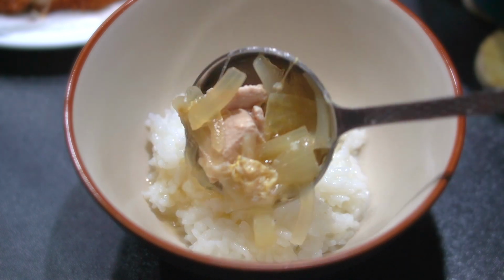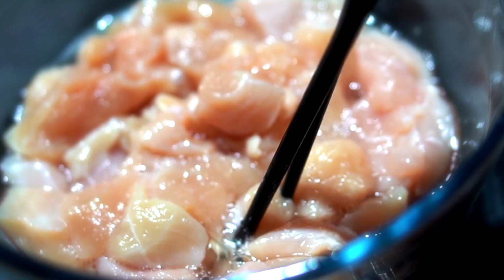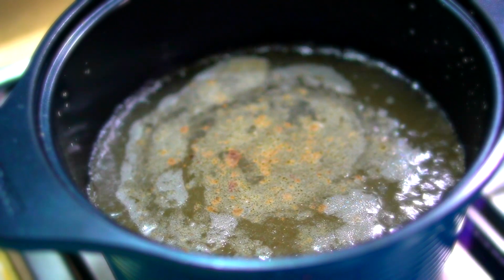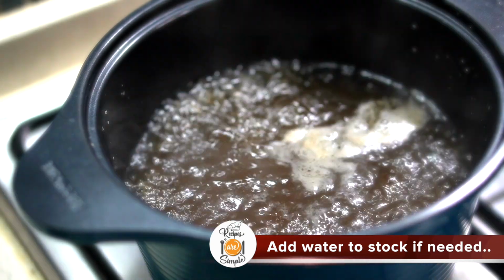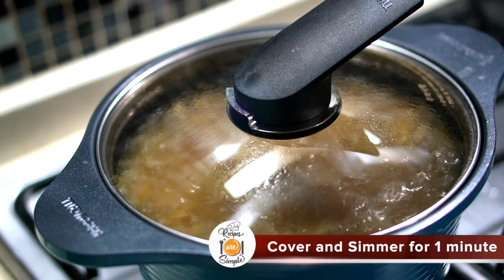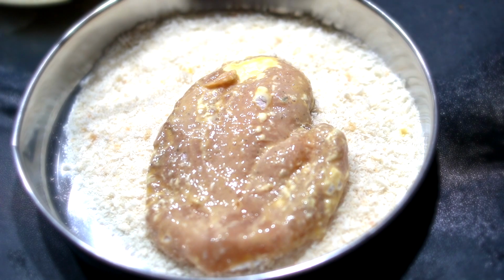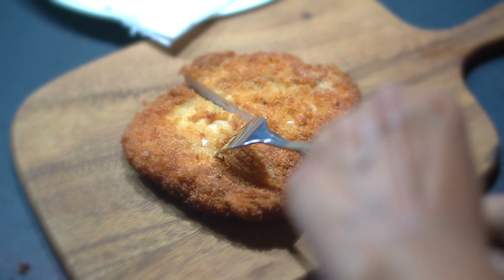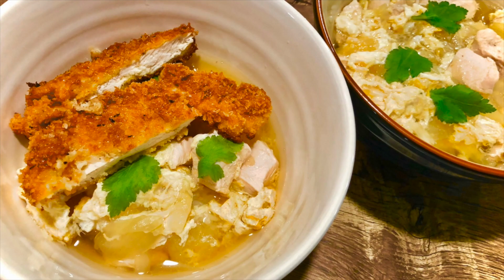Oyakodon | Japanese Chicken and Rice Bowl | Japanese Donburi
Japanese Donburi (Mixed Rice Bowls) - Oyakodon and Chicken Katsudon

Donburi is a Japanese "rice bowl dish" consisting of fish, meat, vegetables or other ingredients which are simmered in a dashi (fish and seaweed stock),  and served over rice. Donburi meals are served in oversized Japanese bowls called donburi.

The simmering sauce varies according to season, ingredients, region, and taste. A typical sauce might consist of dashi, soy sauce and mirin. Donburi can be made from almost any ingredients, including leftovers, similar to how we can make fried rice with leftover items.

There are several other types. For my family, we usually stick to Oyakodon, Chicken Katsudon or Gyudon.

Oyakodon is cooked in one saucepan where onions, chicken, and egg are simmered in a dashi-based stock. It is then poured over a bowl of fluffy steamed Japanese rice. Utterly comforting, this is the kind of one-bowl meal you can cook 15-20 minutes.

Chicken Katsudon on the other hand - is Crispy chicken katsu served with eggs over rice. Very Yummy and enjoyed by everyone! Katsu (カツ),  is a shortened form of katsuretsu (カツレツ), meaning "cutlet".